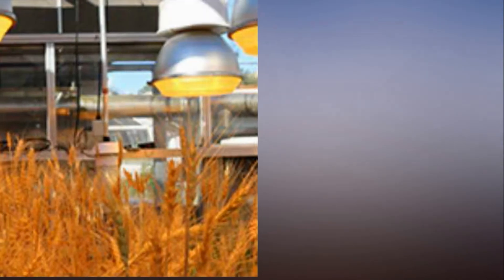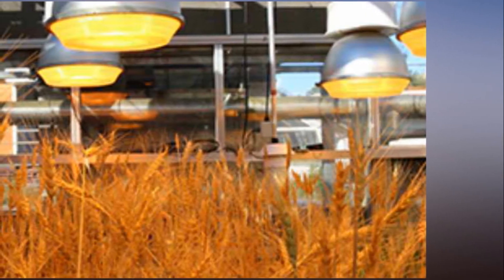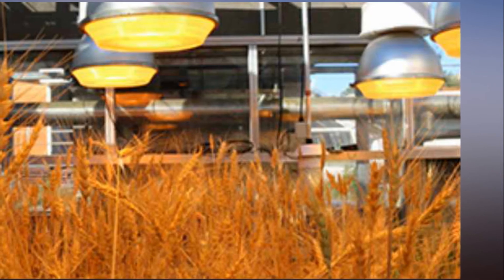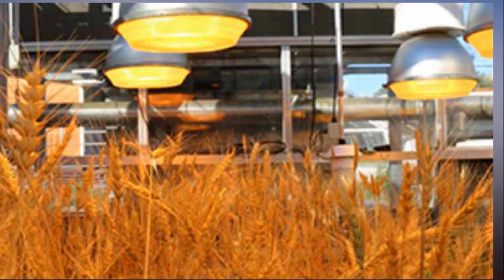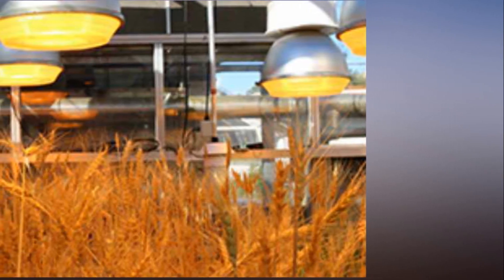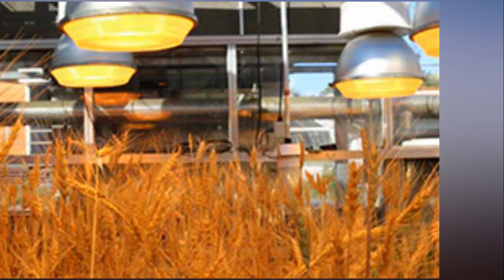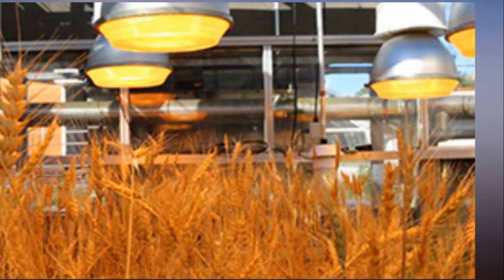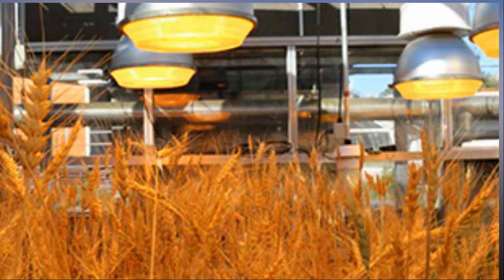NASA inspired ‘speed breeding’ technique boosts wheat production by upto 3 times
Inspired by NASA’s experiments to grow wheat in space, Australian scientists have developed the
world’s first ‘speed breeding’ technique that can boost the production of the crop by up to three times. The NASA experiments involved using continuous light on wheat which triggered early reproduction in the plants.

“We thought we could use the NASA idea to grow plants quickly back on Earth, and in turn, accelerate the genetic gain in our plant breeding programmes,” said Lee Hickey, Senior Research Fellow at University of Queensland (UQ) in Australia.

“By using speed breeding techniques in specially modified glasshouses we can grow six generations of wheat, chickpea and barley plants, and four generations of canola plants in a single year – as opposed to two or three generations in a regular glasshouse, or a single generation in the field,” Hickey said.

“Our experiments showed that the quality and yiel